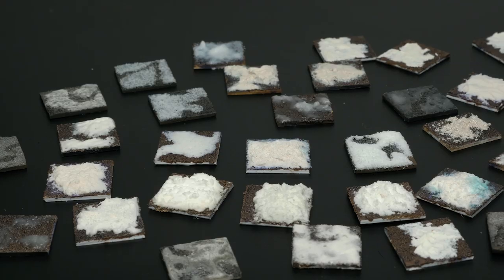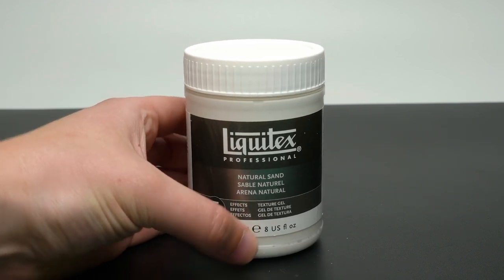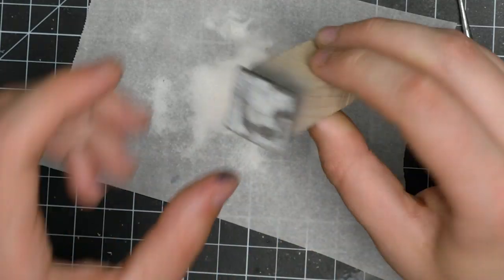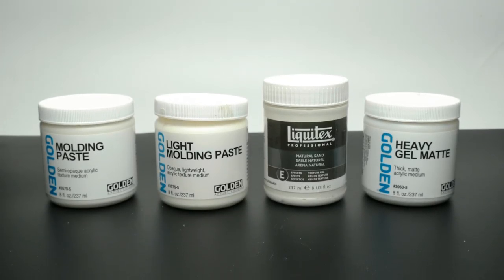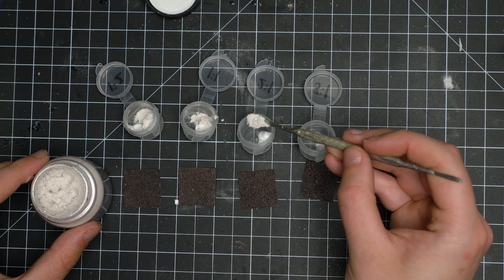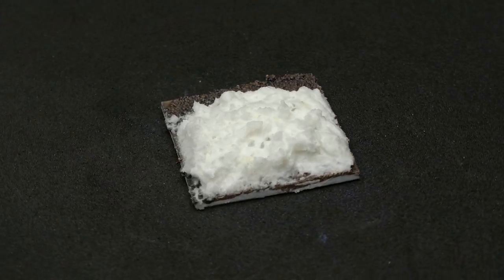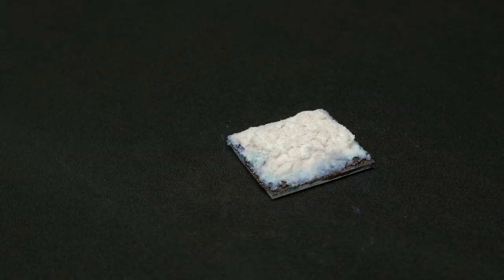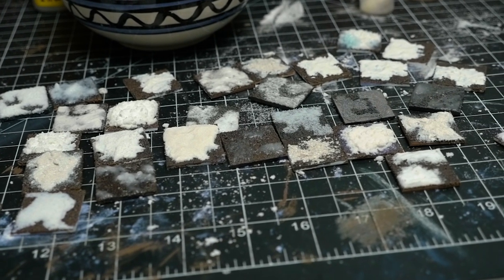The BEST DIY Snow?!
The mythical world of snow is sparkly and beautiful..but how do you make it in a tiny scale? Today I test and compare a bunch of different products to see which reigns supreme.

PRODUCTS USED
Woodland Scenics Soft Snow Flake
Baking Soda
Golden Heavy Matte Gel
Golden Light Molding Paste
Golden Molding Paste
Liquitex Natural Sand
Liquitex Matte Medium
Vallejo Metal Medium
Scale75 White Alchemy
PearlEx Interference Blue
PearlEx White Pearl

AIRBRUSH STUFF:
Iwata HP-CS